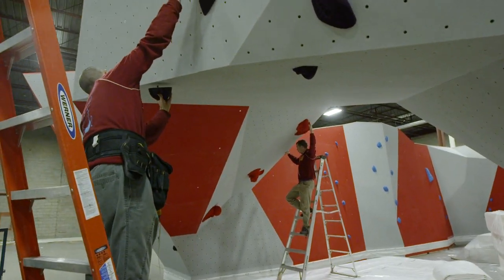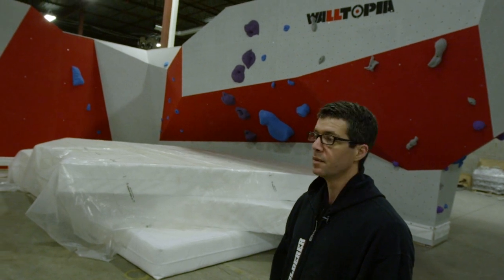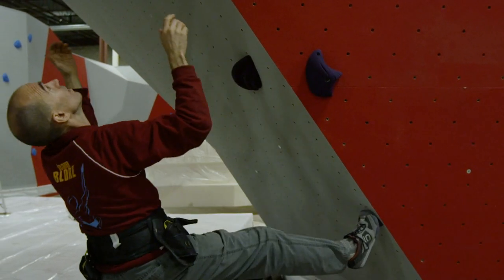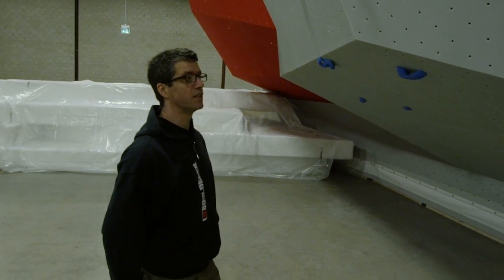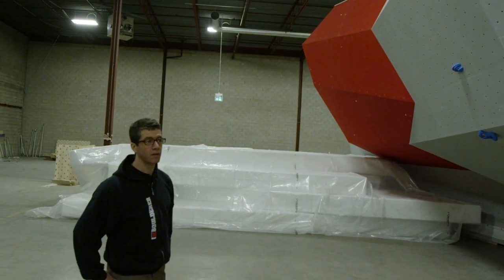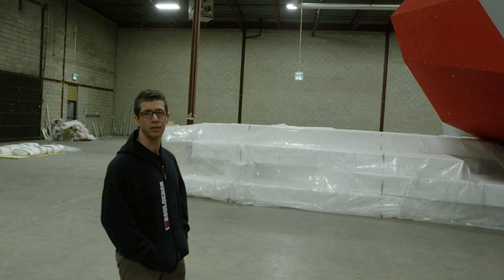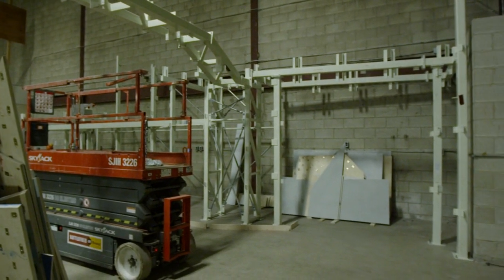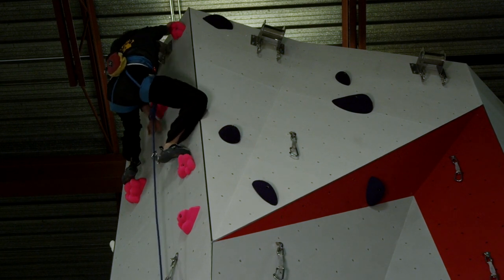The making of Boulderz Etobicoke location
We'll be opening this new location July 1st, 2014.

Here's a sneak peak at what you can expect!

(check out his mind blowing documentary work) for putting this video together for us!